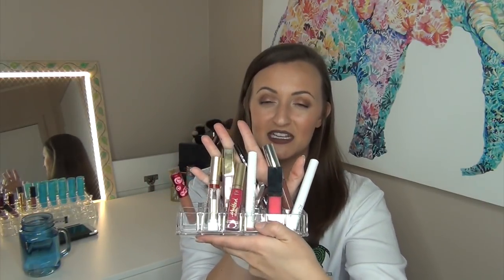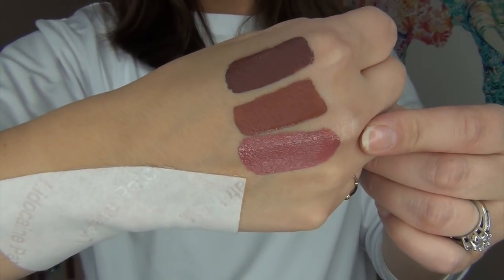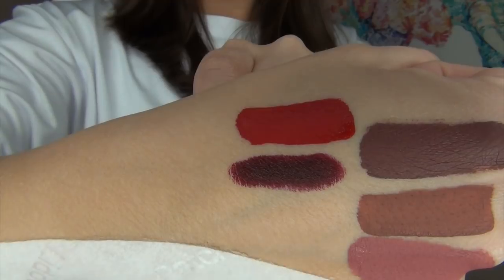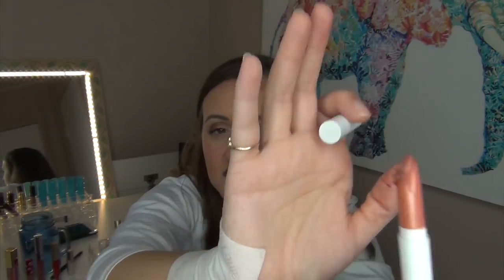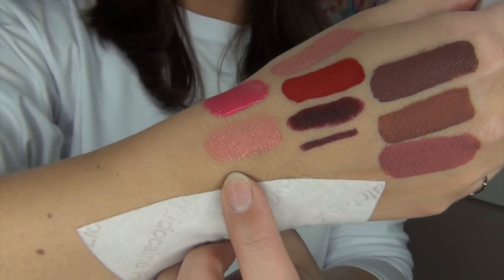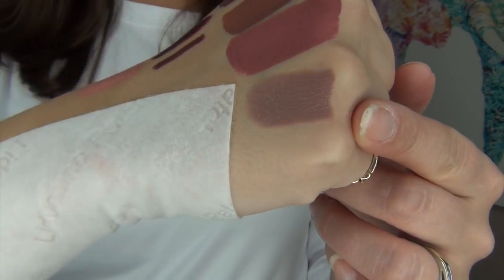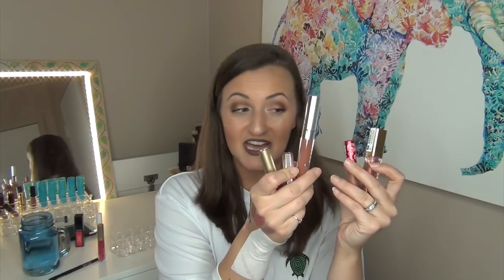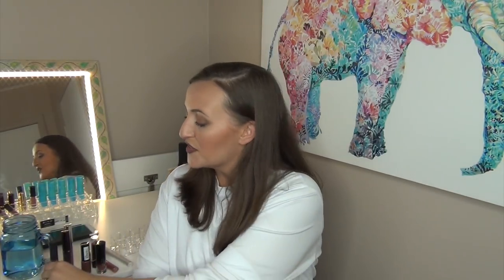Lipstick Roulette Update #1 2018 | GETTING THROUGH THEM ALL!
I’m trying my best to get through my ENTIRE lipstick collection in this year! I want to get a well formed opinion about every single piece I have, declutter some, and hopefully find some holy grails! Come along with me on this journey and let’s play the lipstick roulette.

Products Reviewed:
Colourpop Ultra Matte Lip in Chilly Chili
Lime Crime Velvetines Lipstick in Riley
Milani Amore Matte Lip Cream in 11 Precious
Fenty Beauty Mattemoiselle Plush Matte Lipstick in Griselda
Too Faced Melted Matte Liquified Matte Long Wear Lipstick in Lady Balls
Colourpop Lippie Stick in Hype Girl (matte)
Too Faced Melted Matte Liquified Matte Long Wear Lipstick in It’s Happening!
Revlon Color Stain in 020 Rio Rush
Colourpop Lippie Stix in BFF (glossy)
Noyah Lipstick in Smoke

Products to be Reviewed next Update:
Wet n Wild Lipstick in 513C Ready to Swoon
Pur Lip Lure in Fancy
Revlon Ultra HD Lipstick in HD Sand
NYX Whipped in Cocoa Bean
Buxom Wildly Whipped Lightweight Liquid Lipstick in Devious Dolly
Colourpop Ultra Satin Lip in Brooklyn
Ofra Long Lasting Liquid Lipstick in Napa Valley
Tarte Tarteist lip paint in xoxo

What I’m Wearing:
Top: White long sleeve from Ponce Inlet
Lips: Colourpop Ultra Matte Lip in Chilly Chili

NEW BEAUTY IG: kalifab_beauty